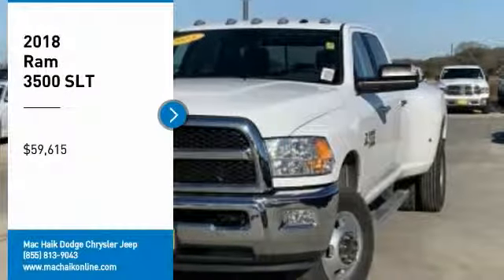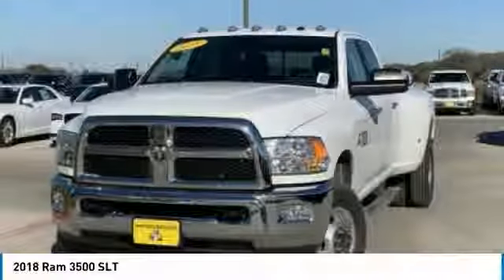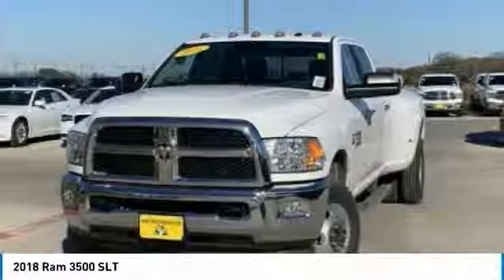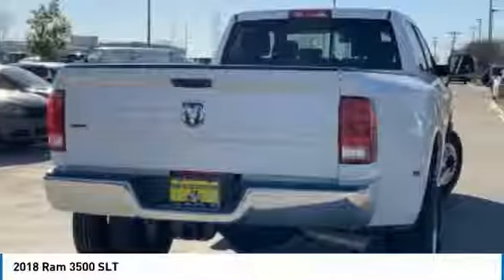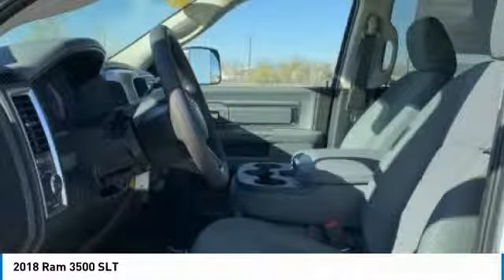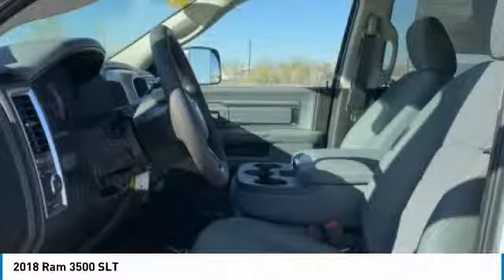2018 Ram 3500 Austin DJG422416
2018 Ram 3500 SLT

Don't miss this 2018 Ram 3500. It's equipped with great features. You'll want to take this crew cab pickup home. Make a great choice today.